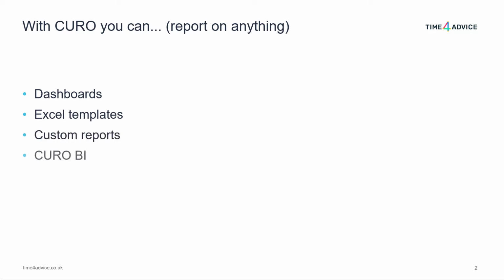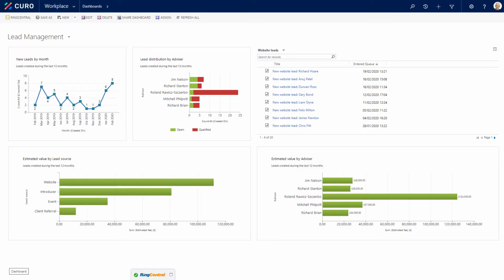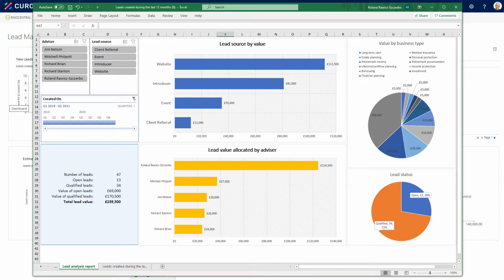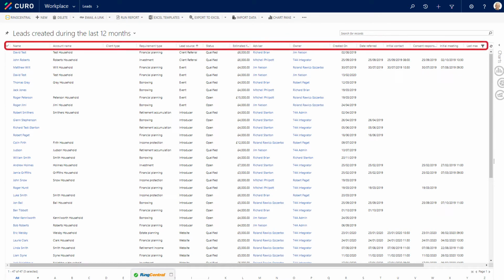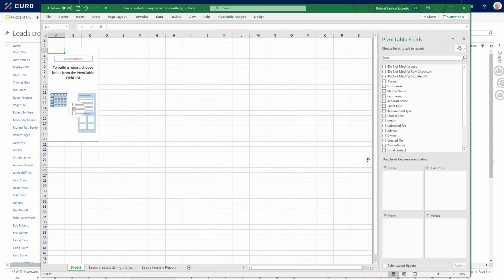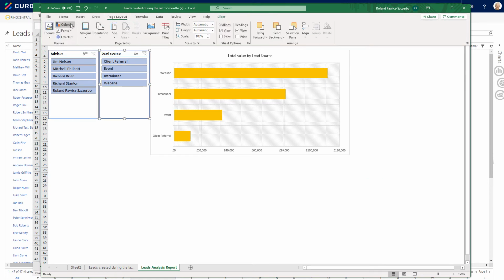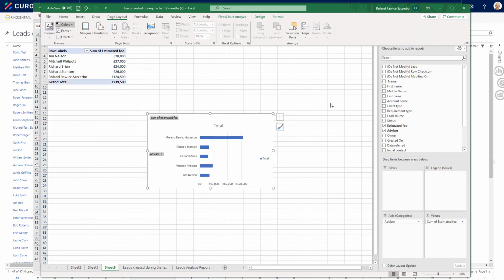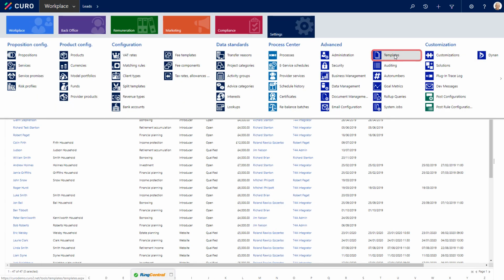Introduction to Excel Templates